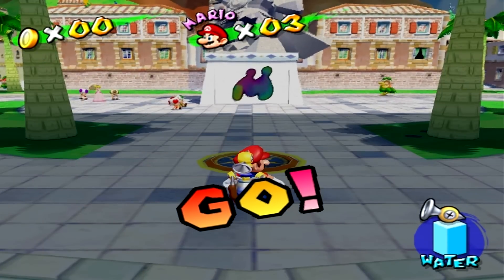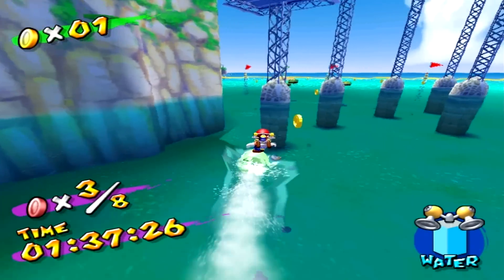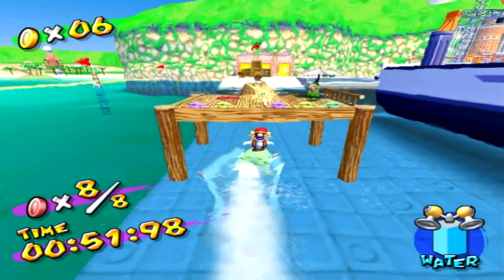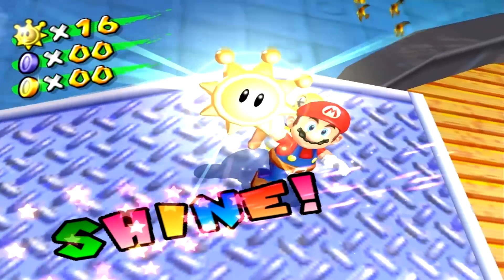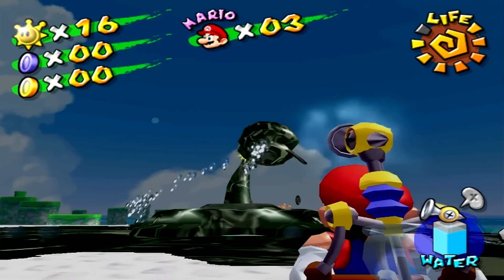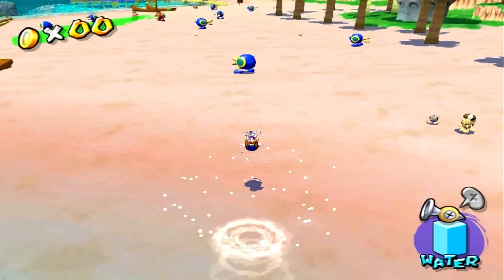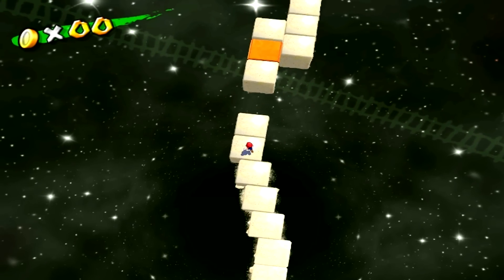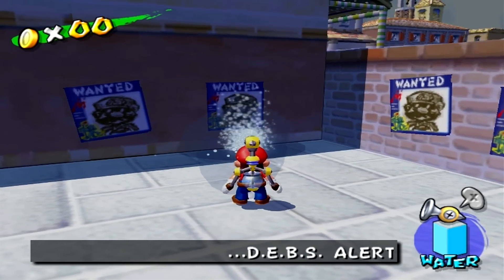Super Mario Sunshine - Part 5 - Shadow Mario Revisited (Dolphin HD)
Welcome back to my 100% Let's Play of Super Mario Sunshine! This is an emulated version of Super Mario Sunshine meant to make the game look HD!

In this episode of Super Mario Sunshine:
-Ricco Harbor
Episode 6 - Red Coins on the Water
Episode 7 - Shadow Mario Revisited

-Gelato Beach
Episode 1 - Dune Bud Sand Castle Secret